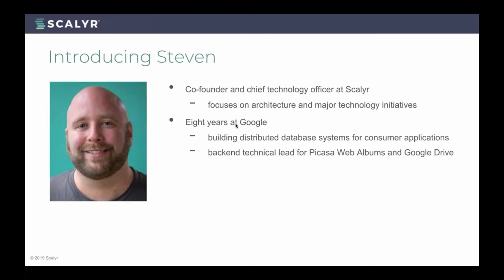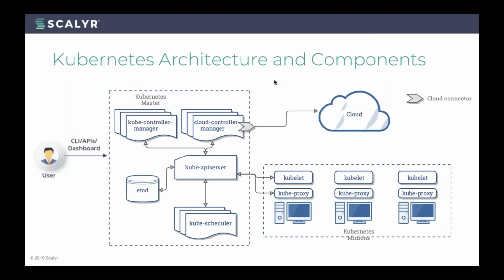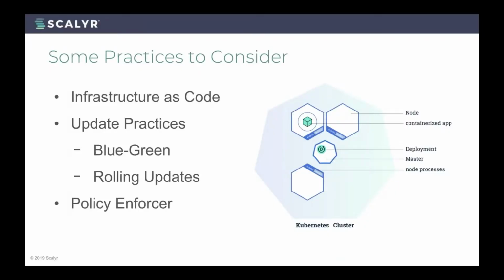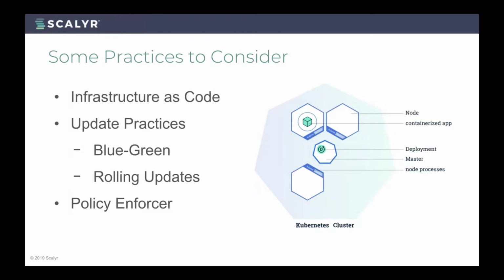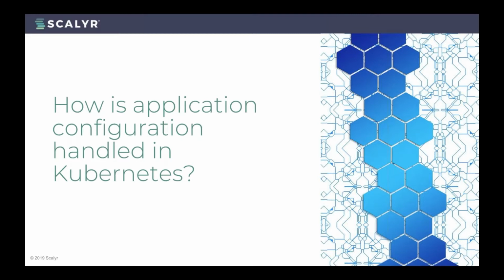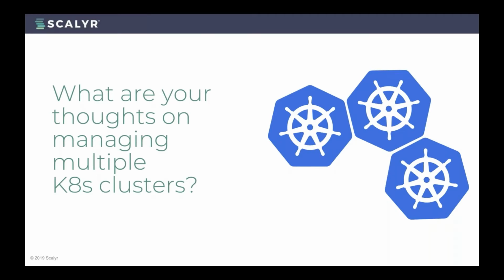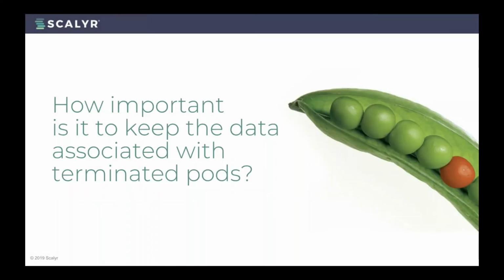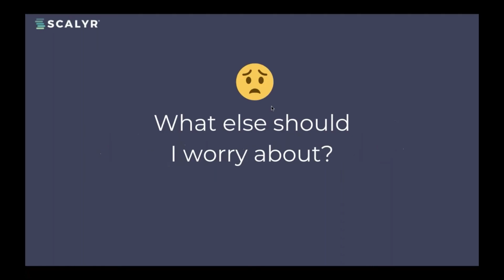Kubernetes: Development and Deployment in an Orchestrated World | DZone.com Webinar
Just like how DevOps changed the way software is built and maintained, Kubernetes and its cloud-native ecosystem is changing the nature of development and deployment of applications. With massive scaling needs being delivered through hybrid clouds and into pure cloud environments, we can see new processes evolving to deliver value and stability aligned to modern architectures like microservices and IoT.

Join Steven Czerwinski and Dave McAllister to dive deep into how Kubernetes changes many pieces of the tooling landscape. They'll cover how new infrastructures need new approaches for deployment and reliability, and how performance on scale is achievable in this new world.

Hosts:
Steven Czerwinski Scalyr
Dave McAllister Scalyr
Victor Lin, Scalyr